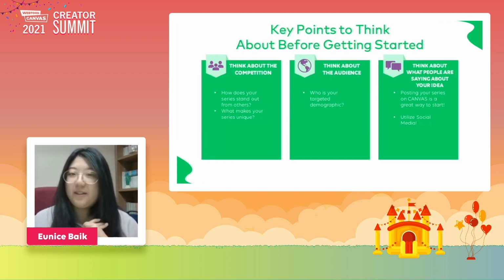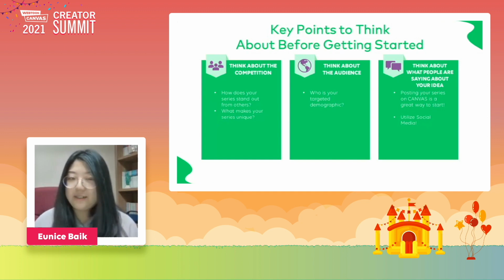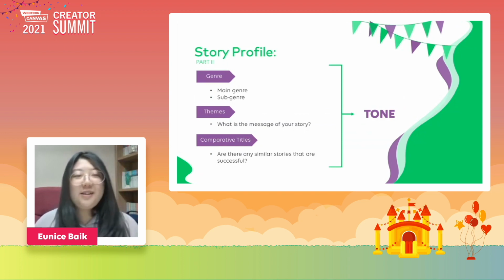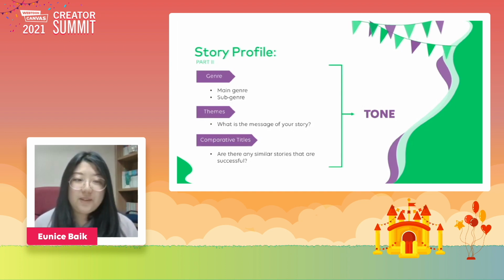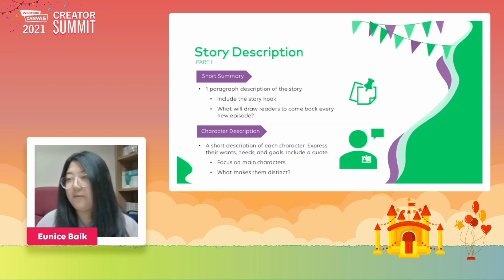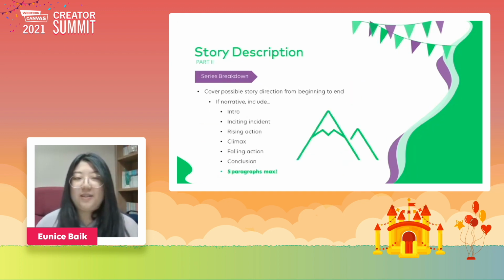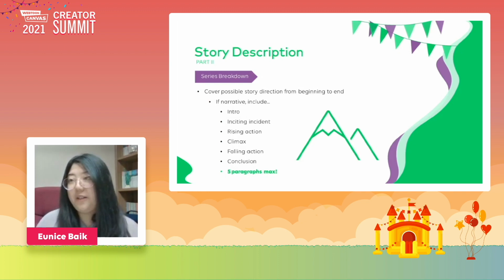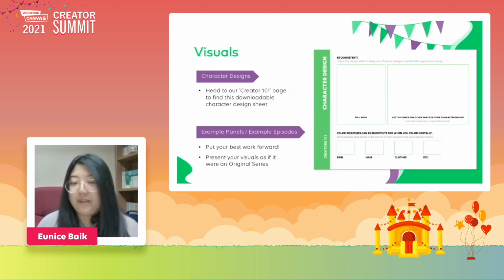Pitching Your Series Professionally with Editor Eunice Baik | WEBTOON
So! You opened your inbox and found an email from a WEBTOON Editor asking more about your series, now what!? Eunice Baik, an experienced editor at WEBTOON, is here to tell you exactly how to pitch your series! She shares what a “pitch bible” is, things to consider before creating one, what to include in it, and more!

Join the worldwide comics community at webtoon.com!

About WEBTOON:
We are a creator first, story driven platform that gives storytellers the tools to bring their boundless imagination to life. Get in on the latest original manwha and webcomics ranging from romance, comedy, action, fantasy, horror, and more—made just for WEBTOON™.